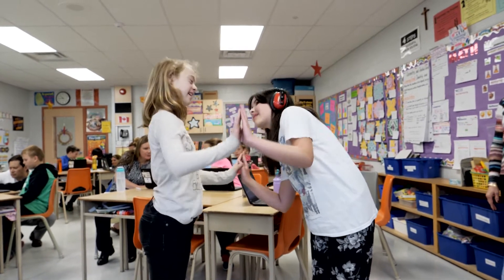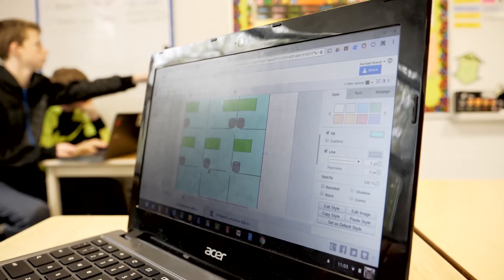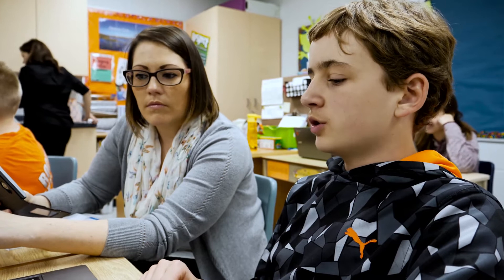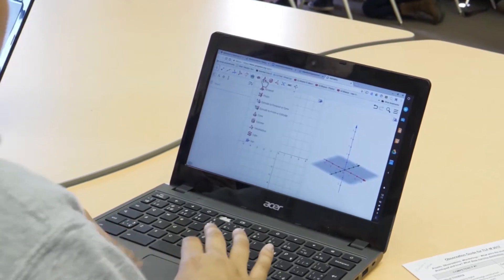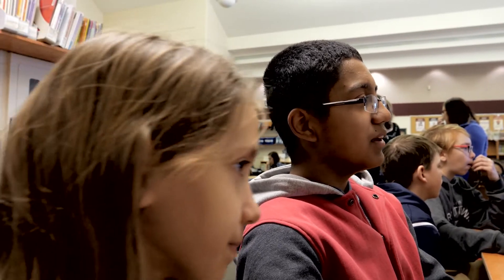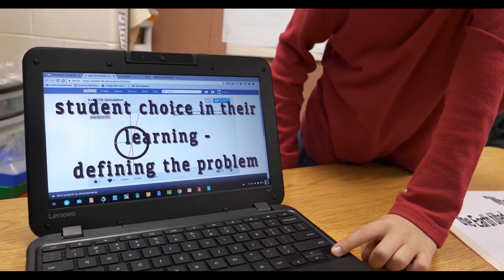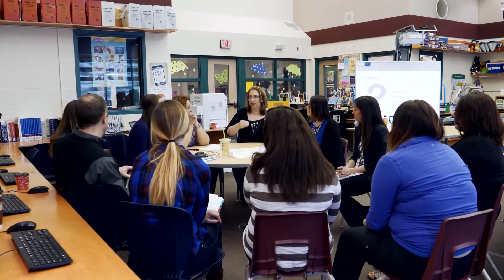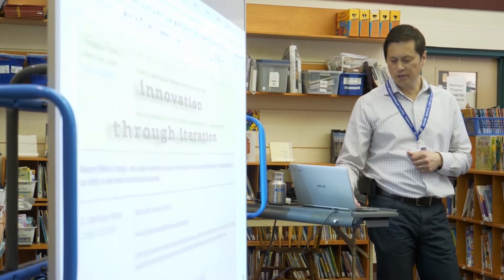Innovative teaching to promote deeper learning in Math - Waterloo Catholic DSB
0:39 leveraging digital tools for student learning
1:38 student collaboration & critical thinking
2:00 student voice & meta cognition
3:37 teacher reflection on pedagogical practice
5:18 changing role of the teacher
6:28 student-led inquiry
6:59 leveraging digital
7:39 student choice in their learning - defining the problem
9:24 connecting the learning
9:57 innovation through iteration
10:05 value of professional collaboration